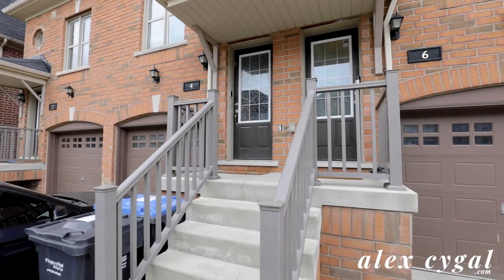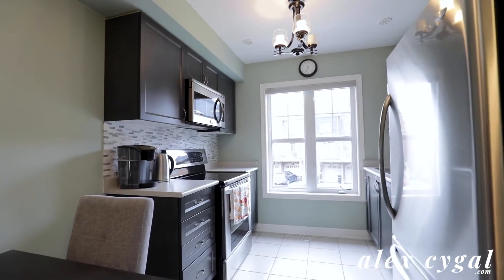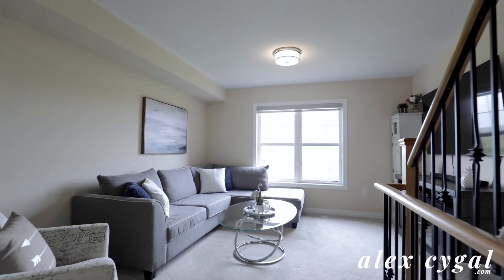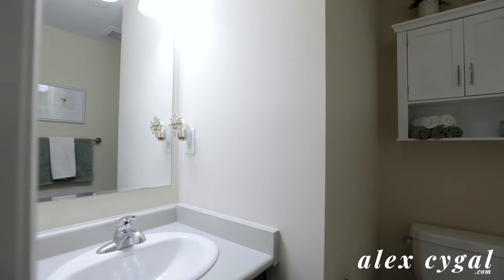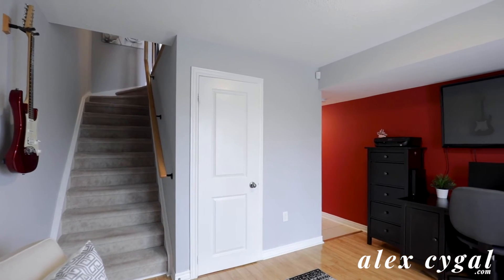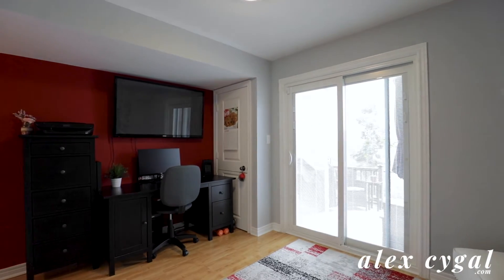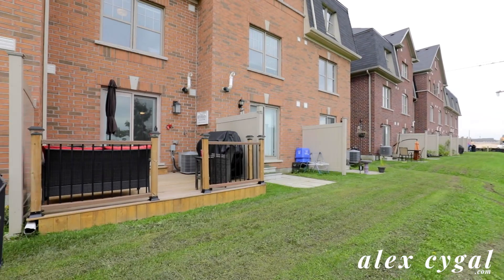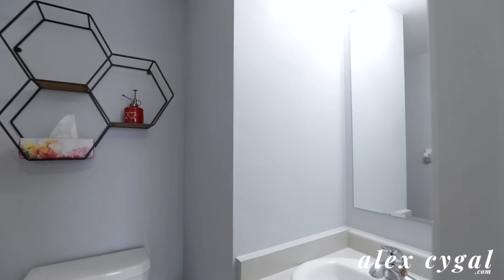Just Listed - 6 Soldier Street, Brampton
Perfect starter home for your growing family in Brampton's Mount Pleasant Village. Threy-storey townhome with private backyard and ravine views. Two bedrooms, three bathrooms.

Alex Cygal
Broker
RE/MAX Realty Services Inc.